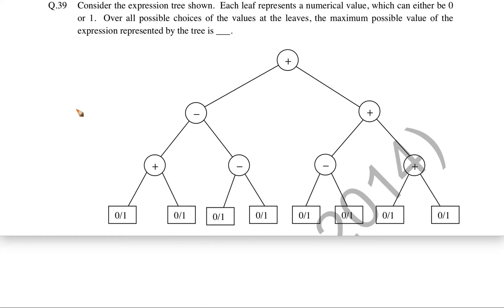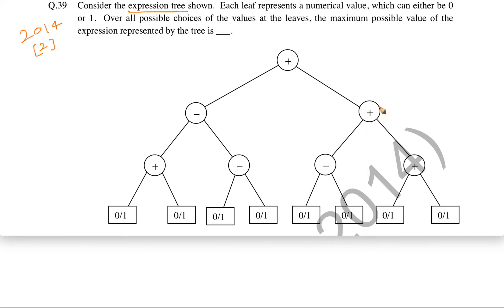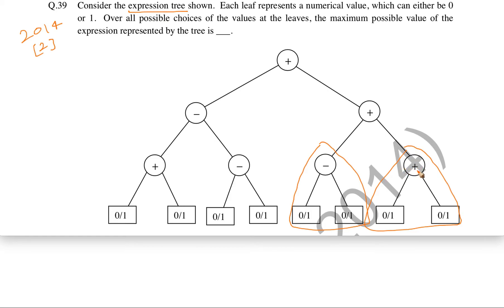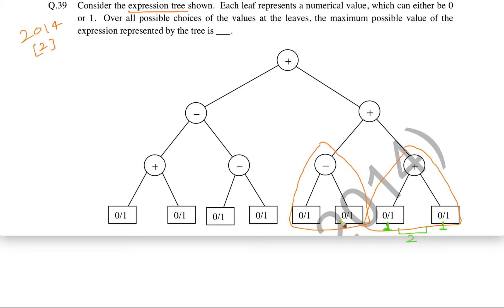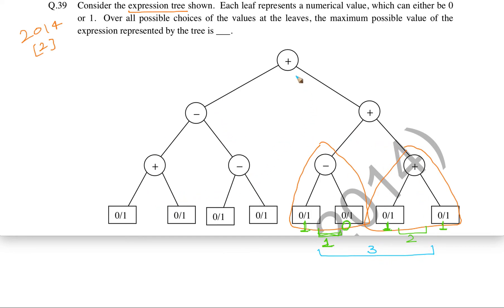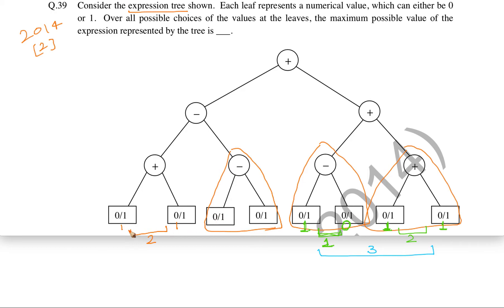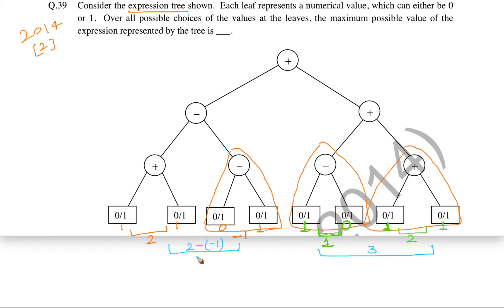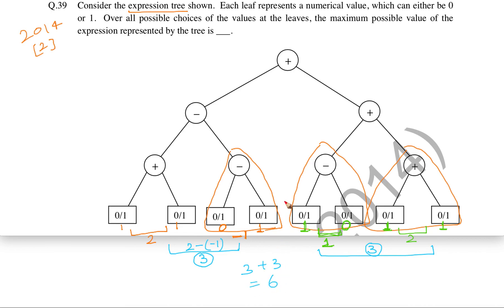DS and Algorithms (GATE 2014 set 2 QUESTION 6)